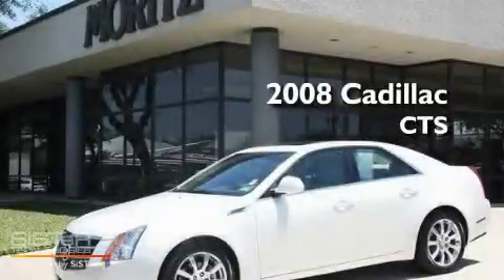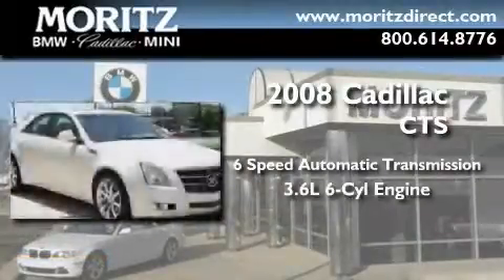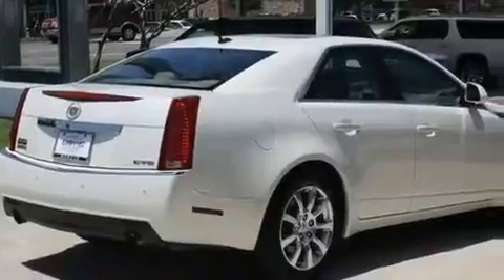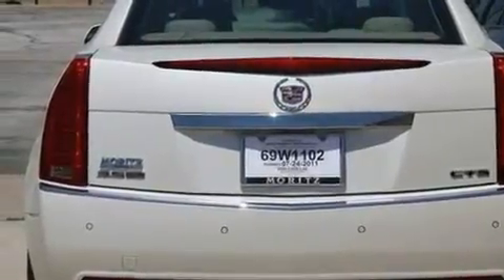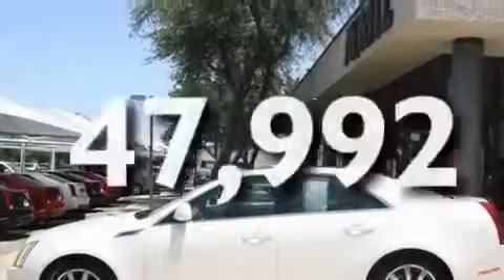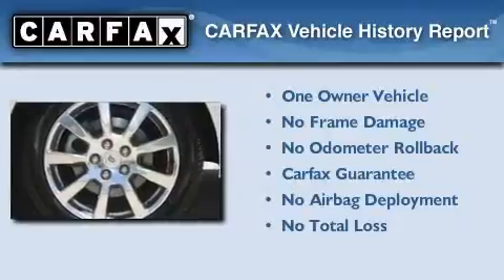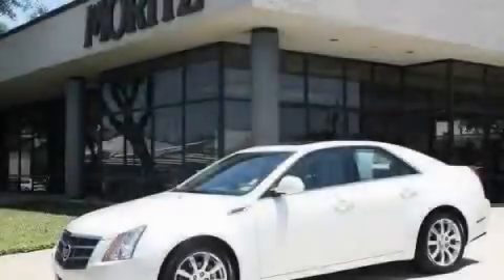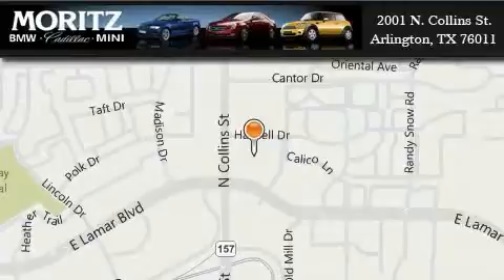2008 Cadillac CTS Dallas TX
Year : 2008

 Make : Cadillac

 Model : CTS

 Engine : Gas V6 3.6L/220

 Trans . : Automatic

 Exterior : White Diamond Tricoat

 Miles : 47,992

 Interior : Coming Soon

 2001 N. Collins St.

 Pre-Owned 2008 Cadillac CTS Arlington TX